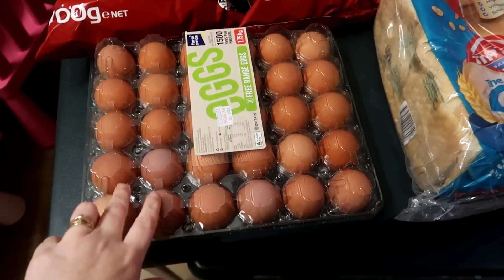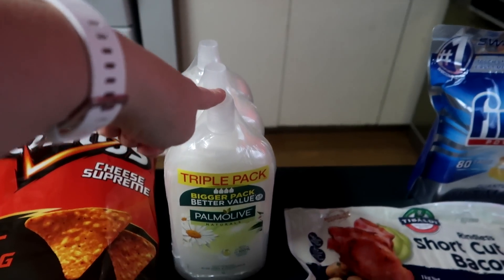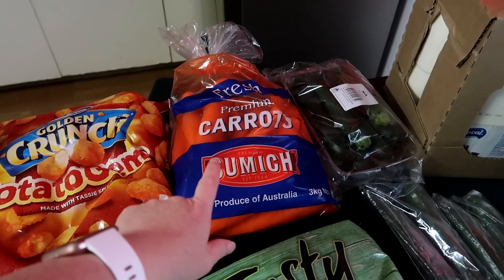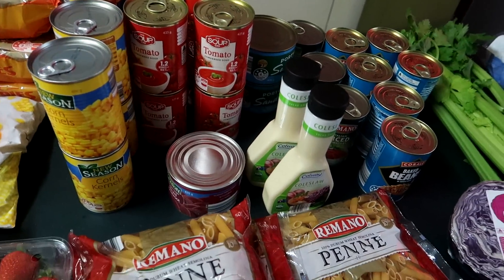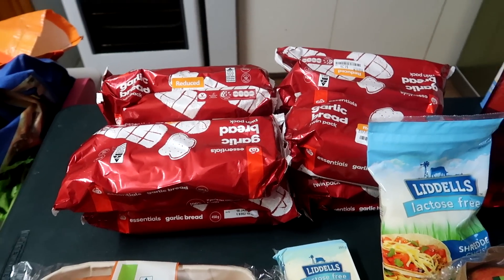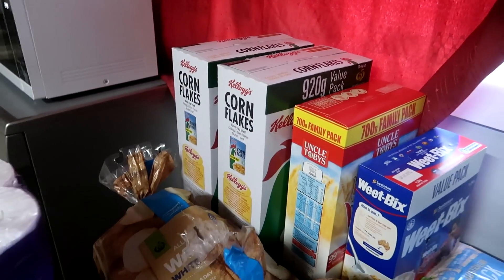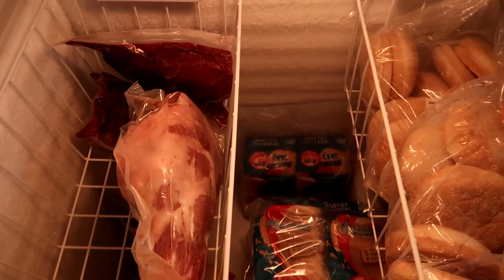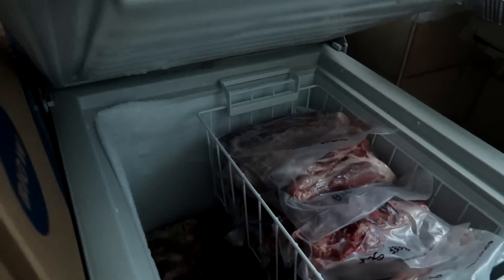JANUARY 2020 MONTHLY GROCERY HAUL FOR A LARGE FAMILY OF 13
Here is our January Monthly grocery haul. We are doing a no spend January so this is a very basic shop for the month.

We love Receiving mail:
Fountain Gate Vic 3805
Australia